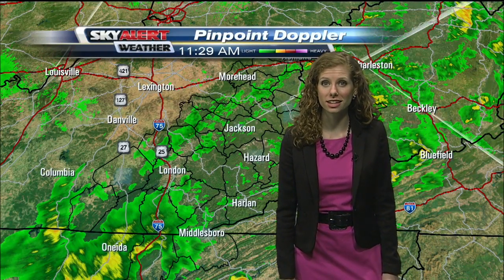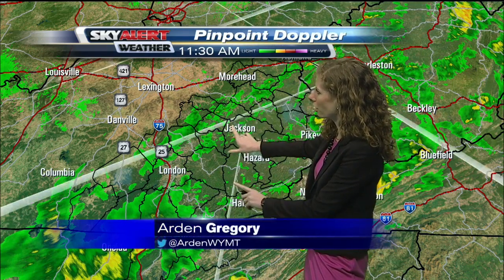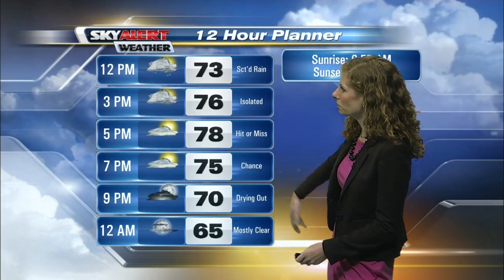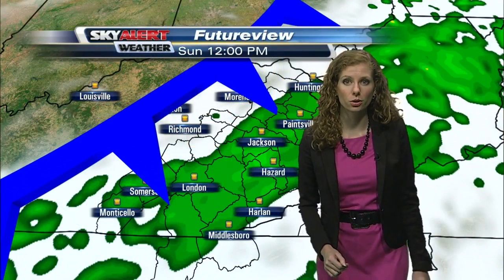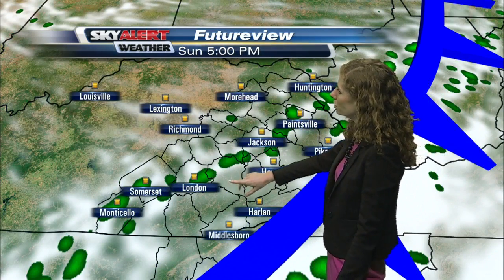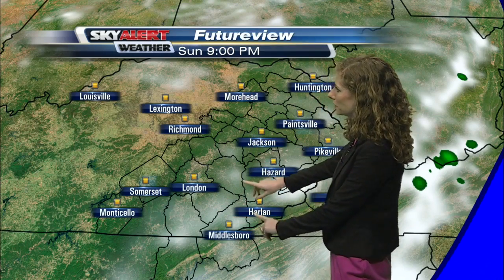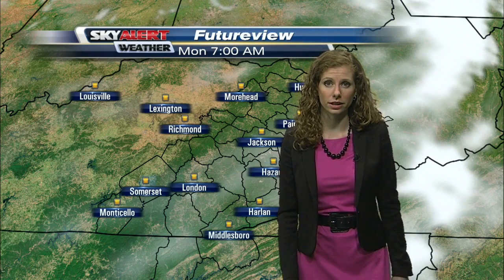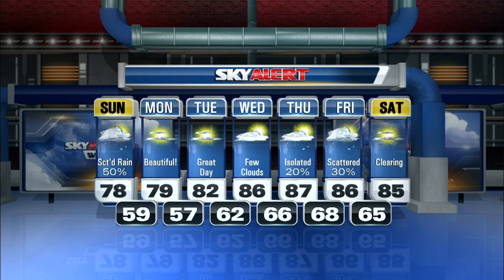Meteorologist Arden Gregory's midday forecast update - August 21, 2016